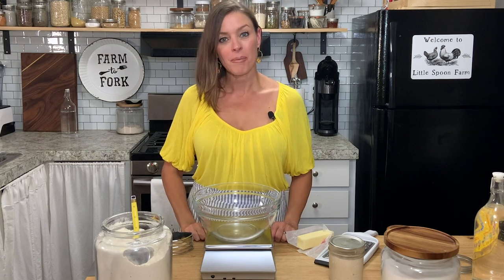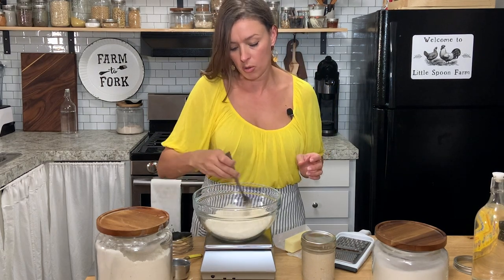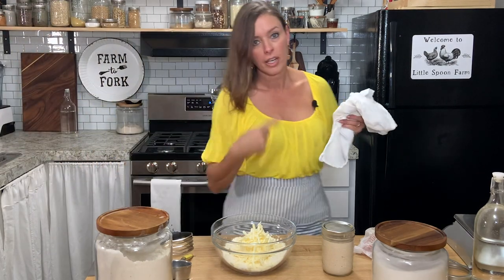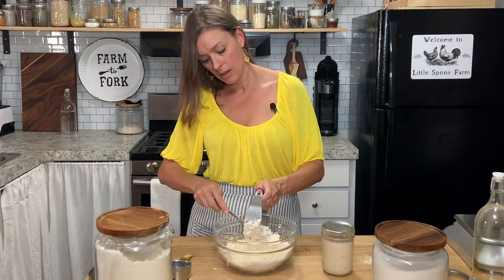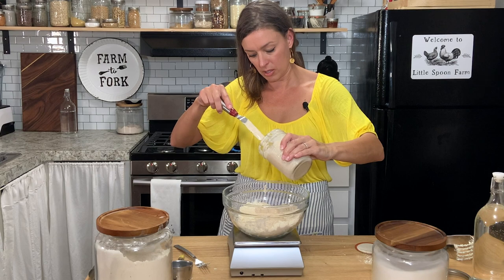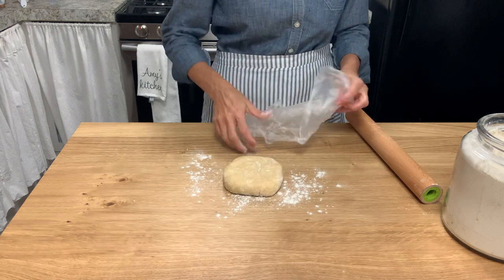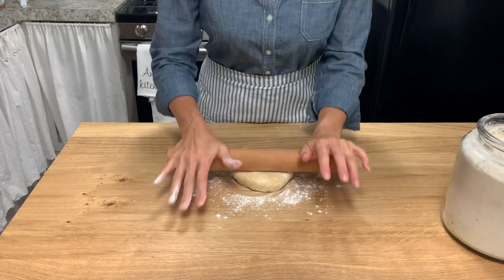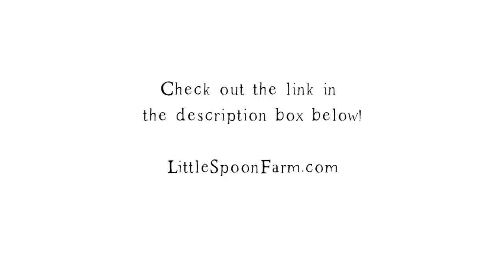Making Flaky All-Butter Pie Crust With Sourdough Discard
This Sourdough Pie Crust recipe is easy to make with your sourdough discard. Quick to put together, it can be made a couple of hours, up to 4 days in advance. Great for sweet or savory pies. We use King Arthur brand flour, but any quality flour will make a delicious sourdough pie crust. Vegan butter can be substituted for regular dairy butter.

I forgot to mention in the video, if your dough is too dry when you are drying to bring it together, add 1 teaspoon of ice water to help hydrate it. Don't add too much!!